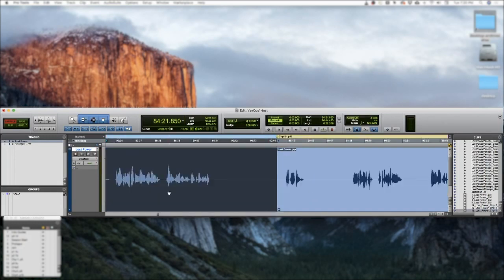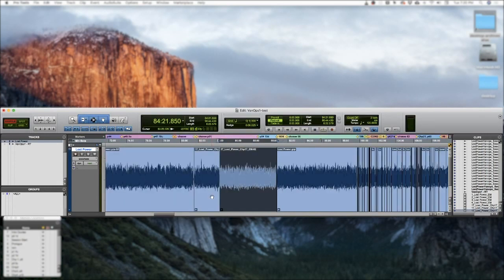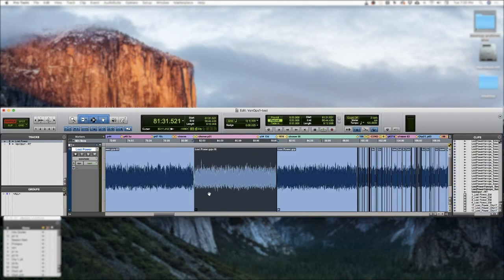Basics of Grouping and Ungrouping